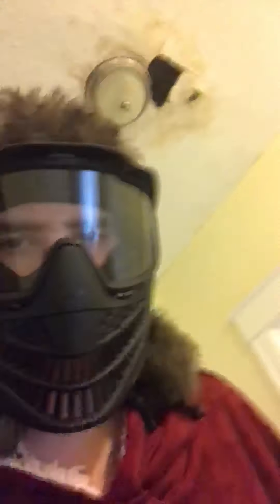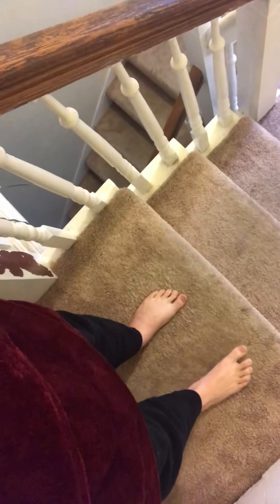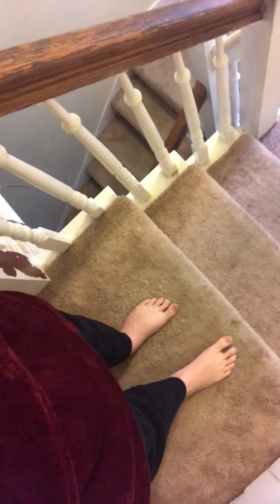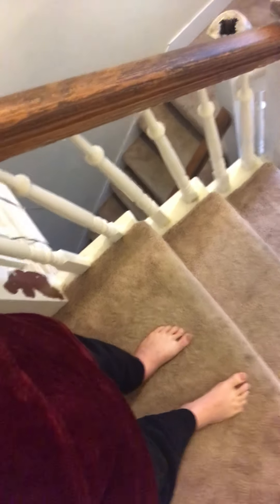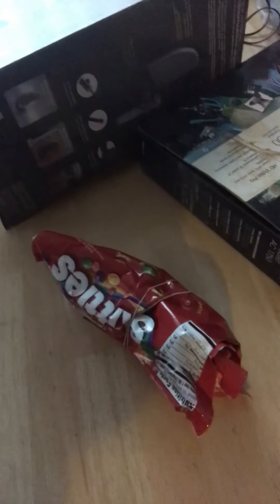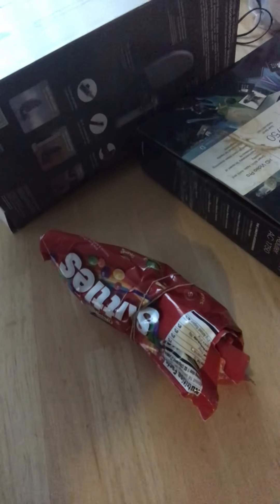Simple Things to Do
This is a Part 2 for How to Get up the Stairs, but it’s how you go down the stairs, how to turn on a Light, and how to Turn on a Fan...If we can get 5 Likes for this Video than we can make a Video about how to Eat Skittles